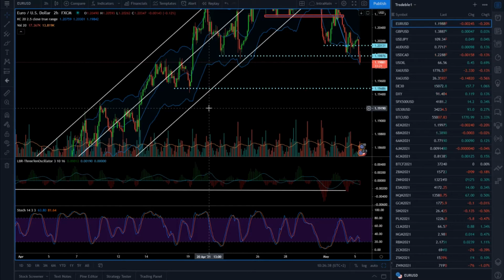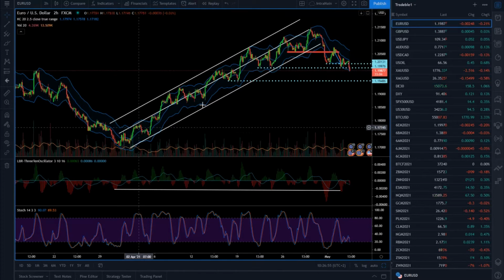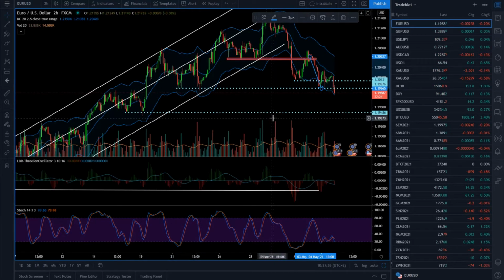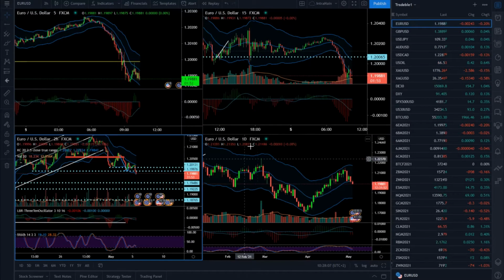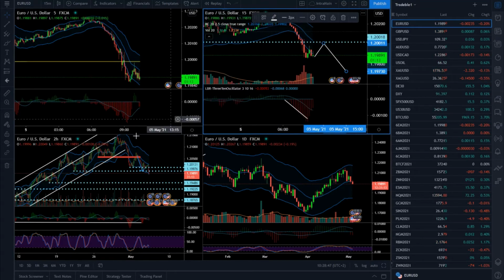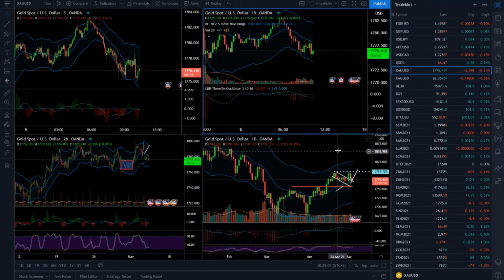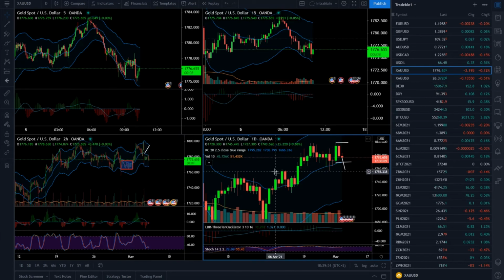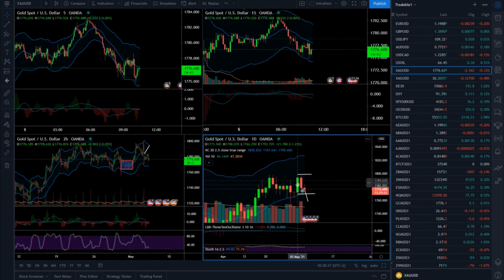Forex forecast 05/05/2021 on EUR/USD and GOld from Petar Jacimovic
00:04 Today’s trade instruments to observe
00:14 EUR/USD
02:30 Gold